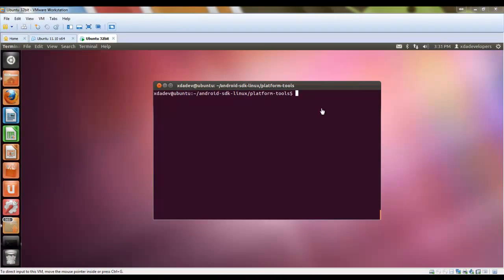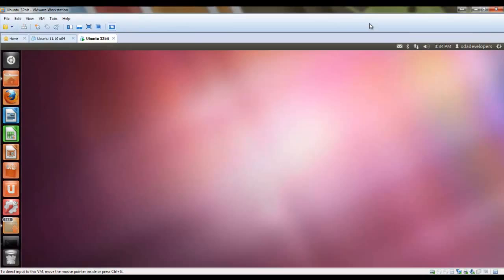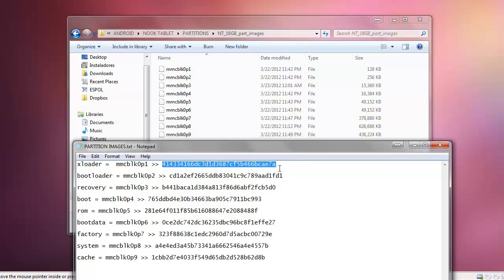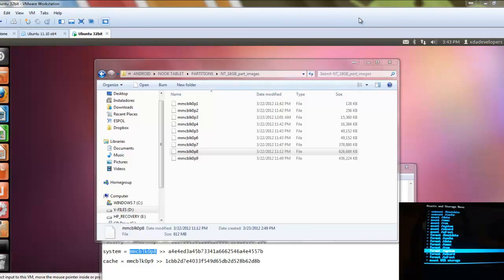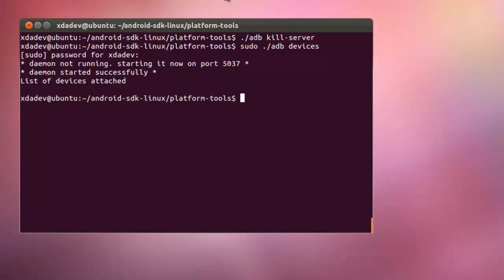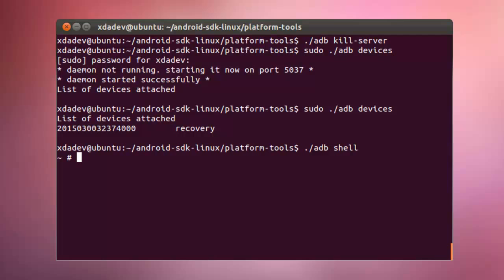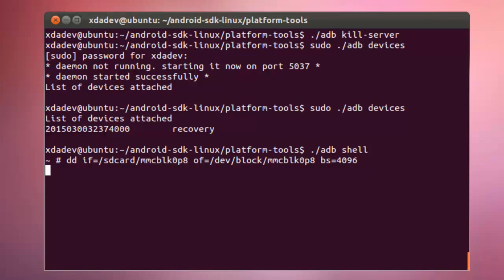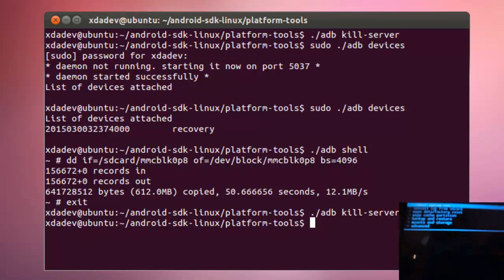[HOW-TO] Use "dd" command to restore your Nook Tablet partitions